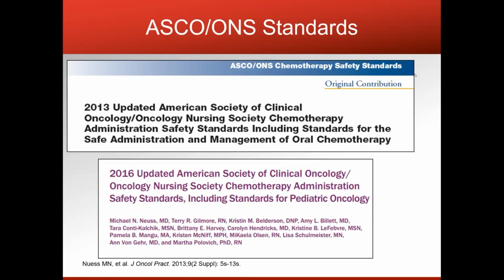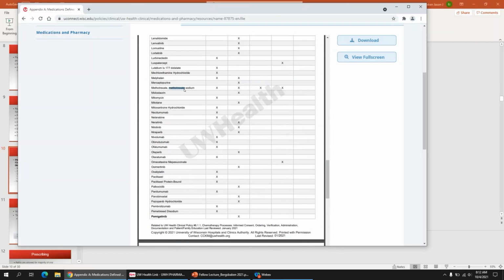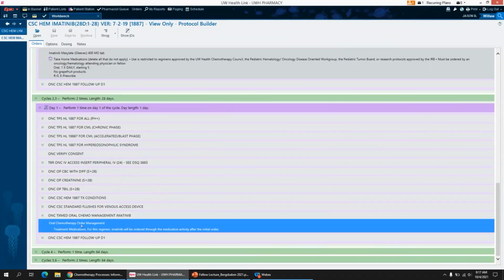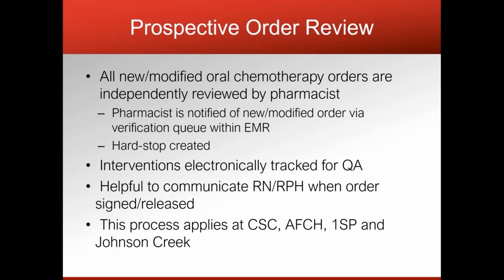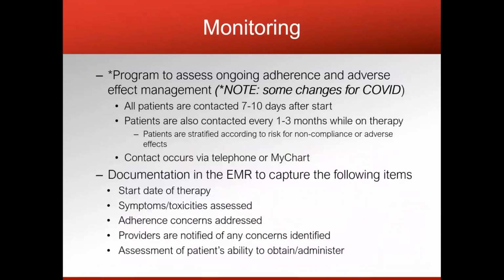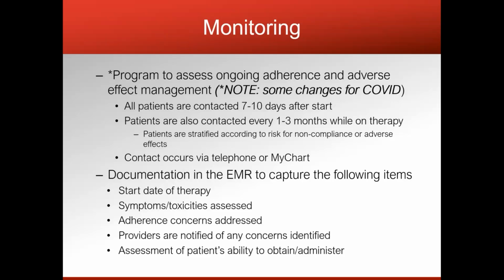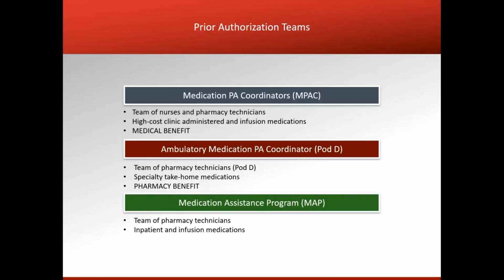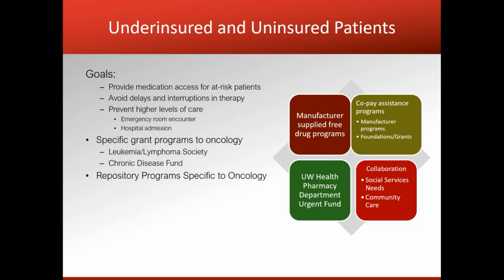Oral Oncolytic Management, Specialty Pharmacy, and Prior Authorization Services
Presenter: Jason Bergsbaken, PharmD, MBA, BCOP